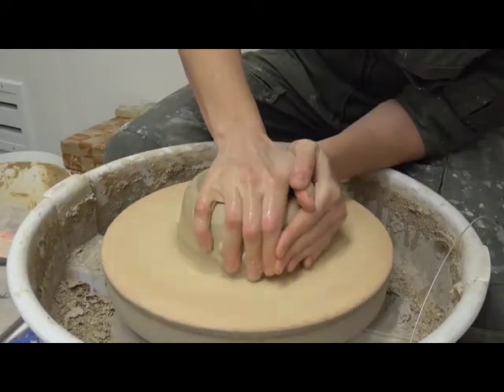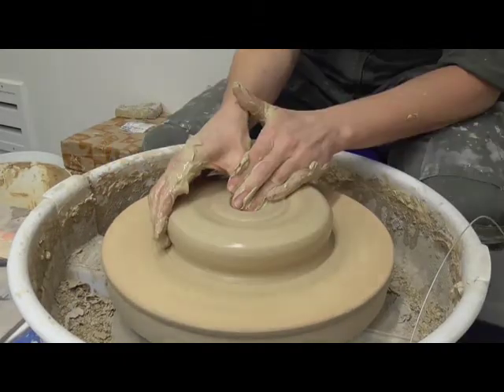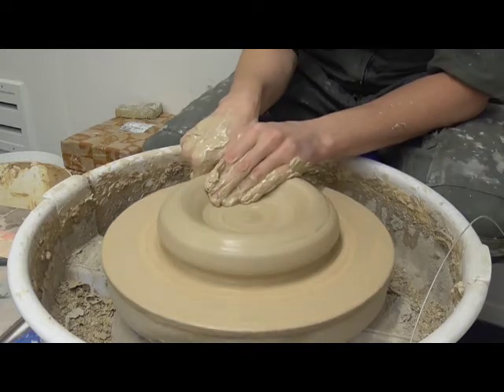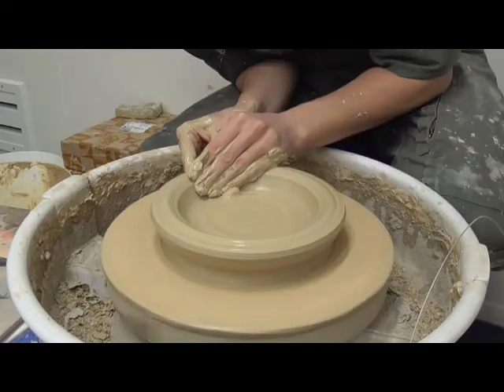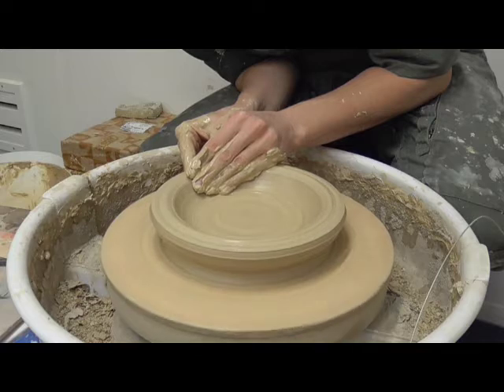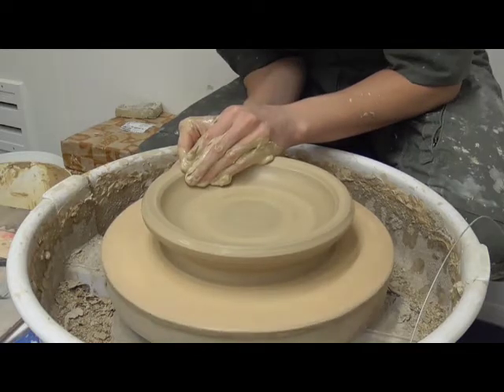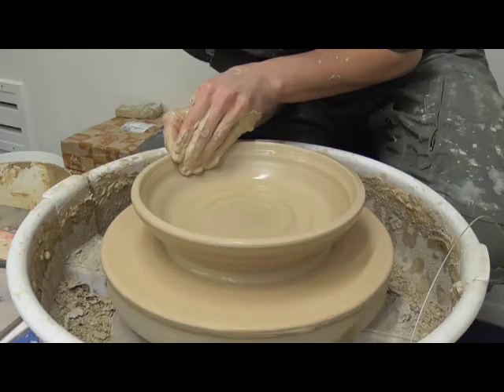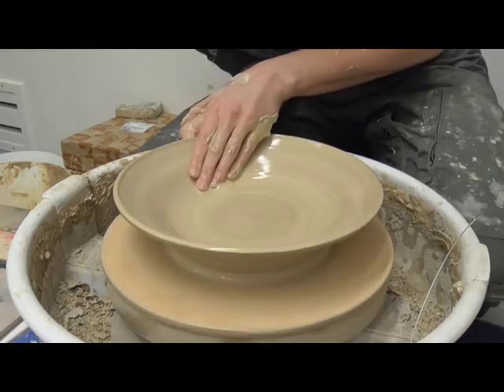2 pyxis throw lid b